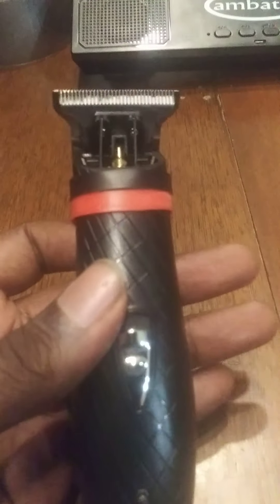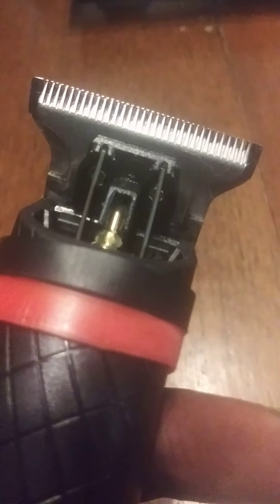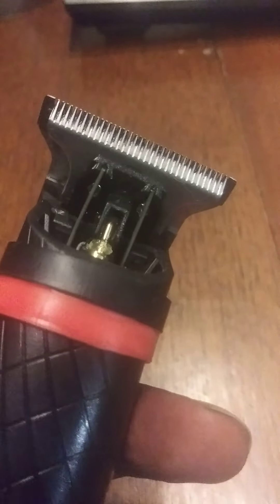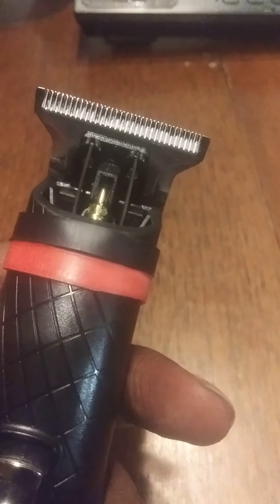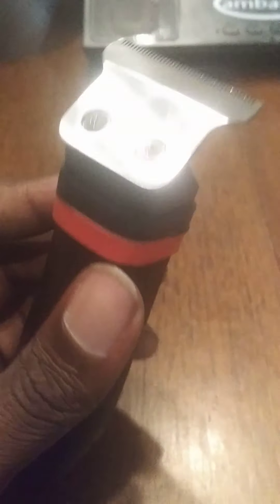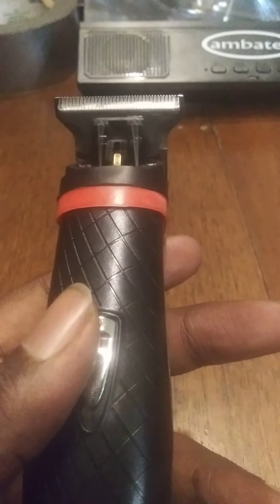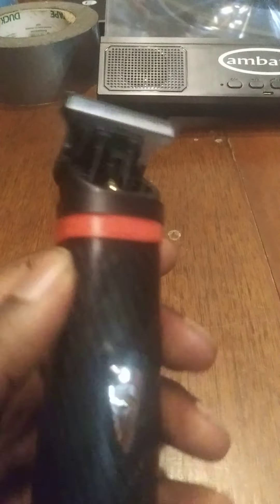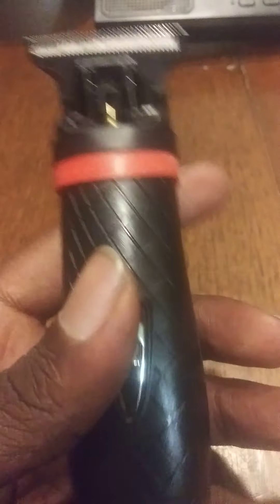Jame ali express trimmer $20 bucks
Aliexpress US $7.91 6%OFF | Professional Hair Clipper Electric Hair Trimmer Blade Stainless Steel Replacement Knife Head for AOKE AK-6188 Blade Only!
The blade she sharpened